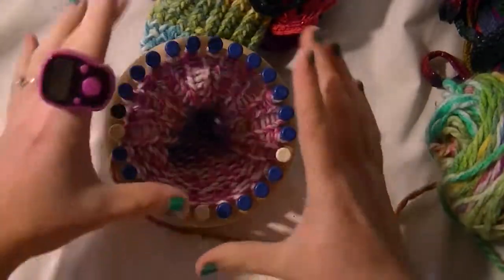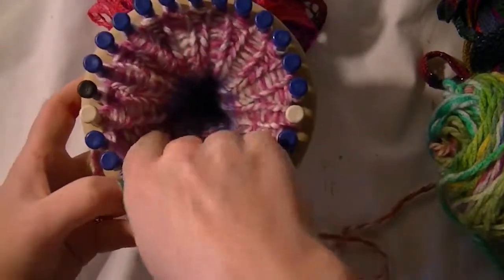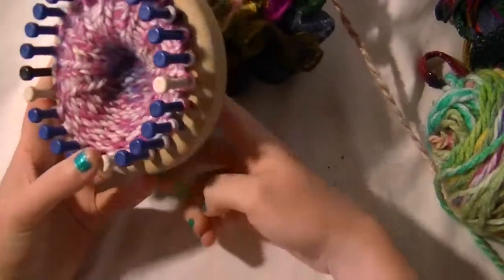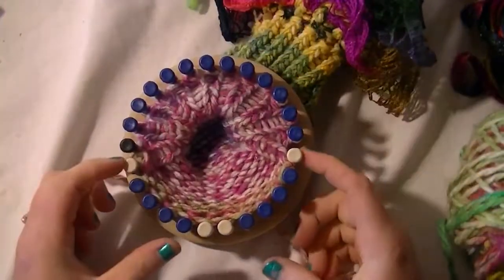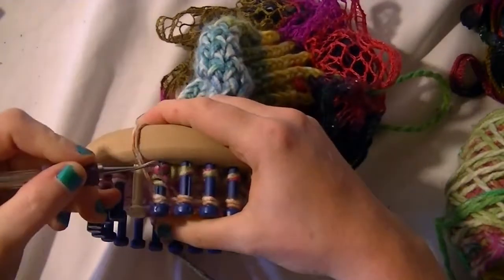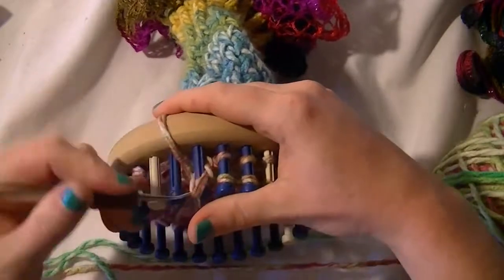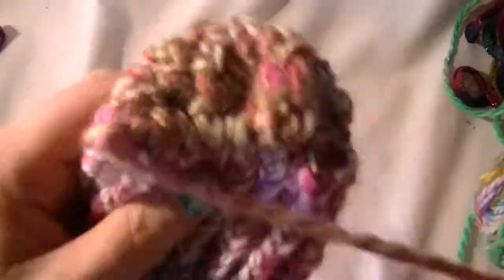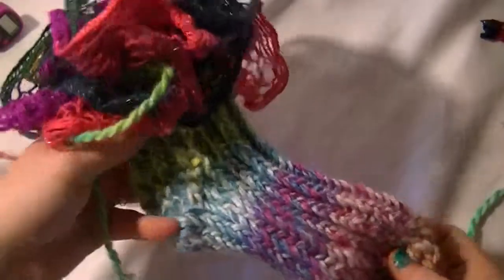Vlog Week 22 How to Loom Knit the Toe of a sock slipper